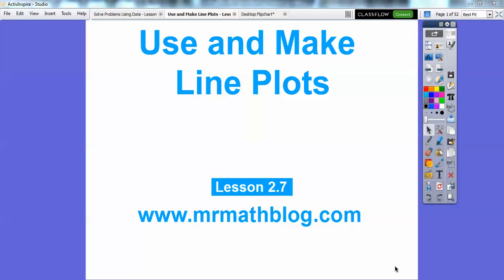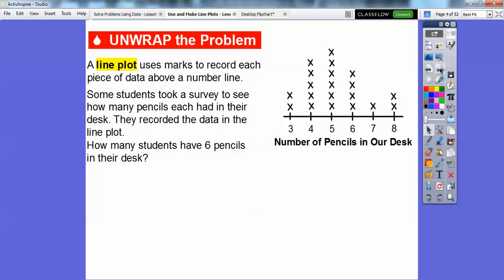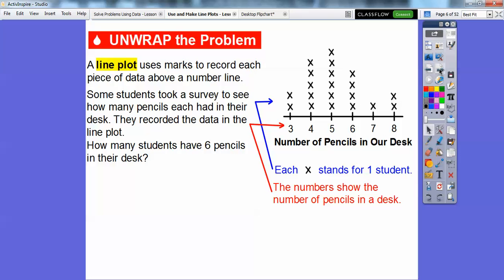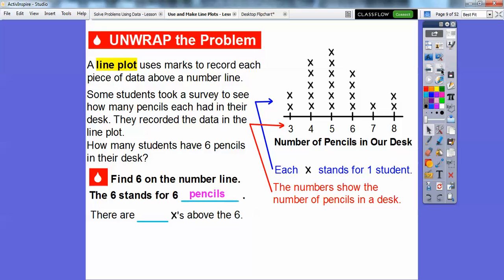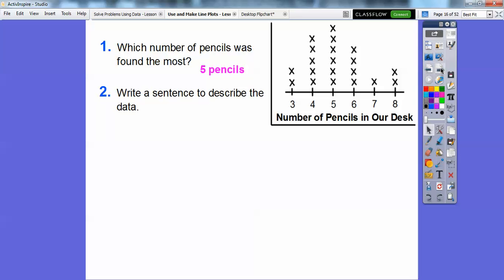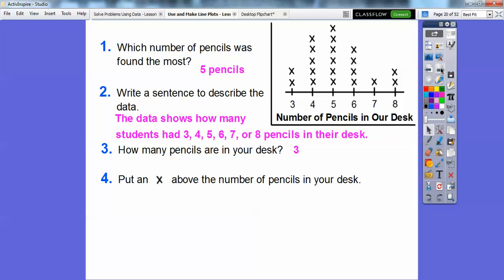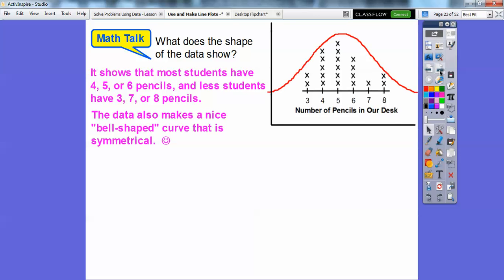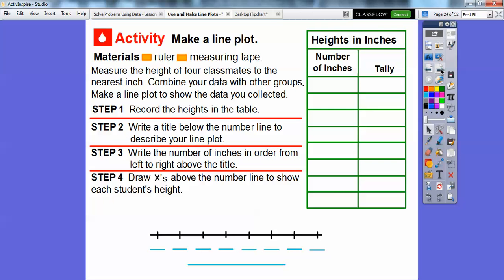Use and Make Line Plots - Lesson 2.7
This lesson shows how to interpret a line plot, and make a line plot.